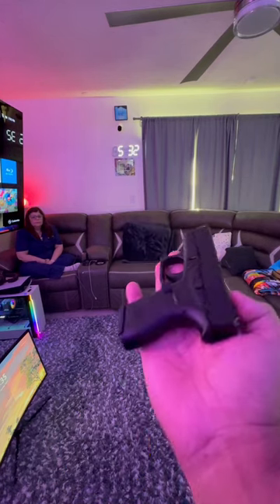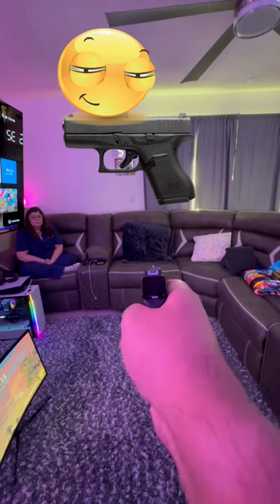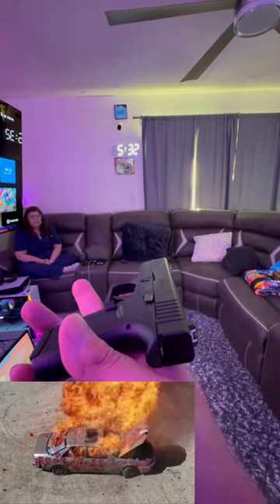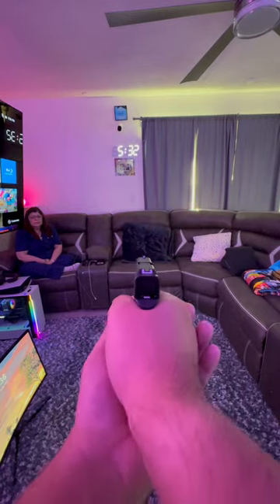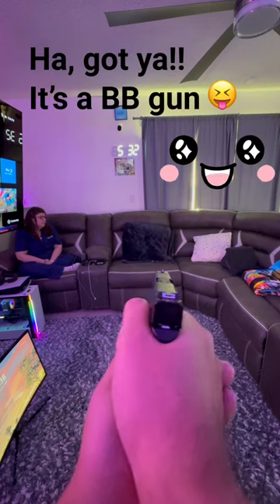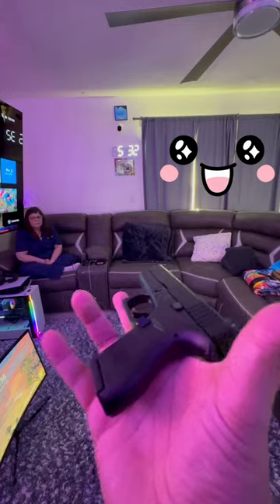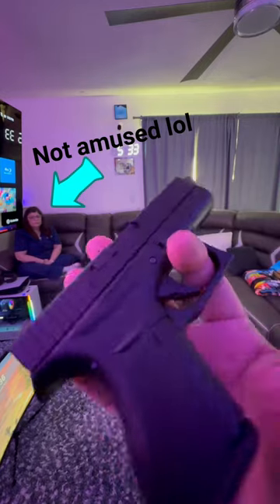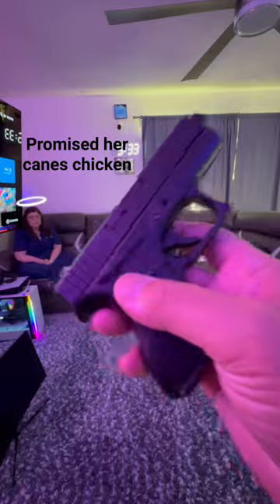Glock 42 vs couch vs hungry girlfriend